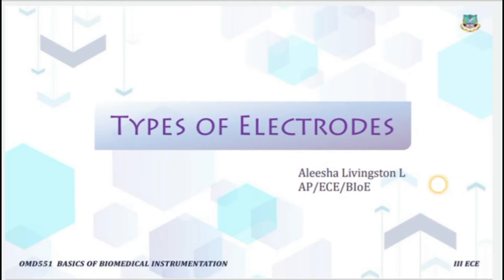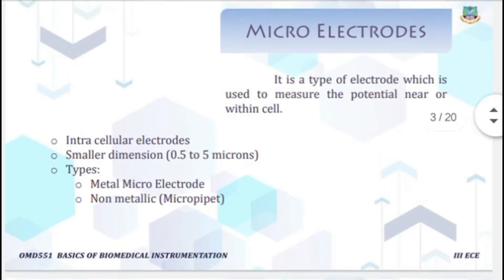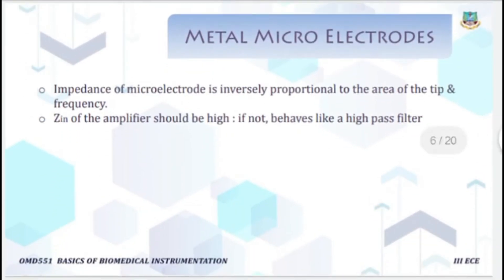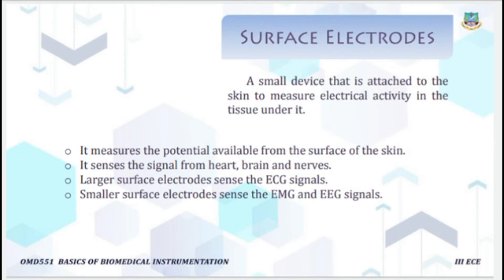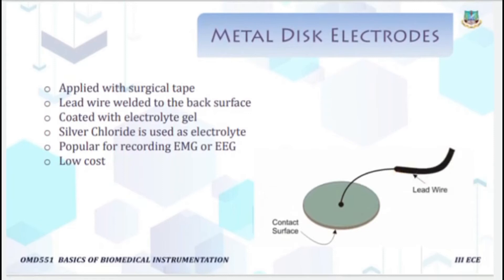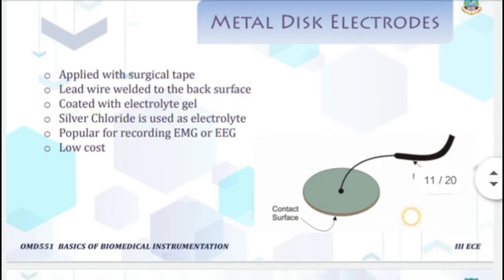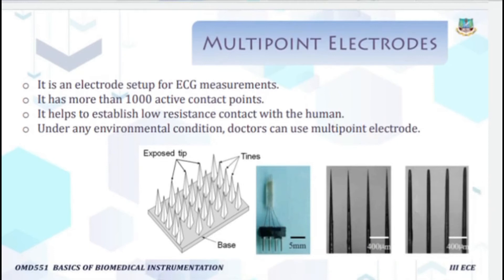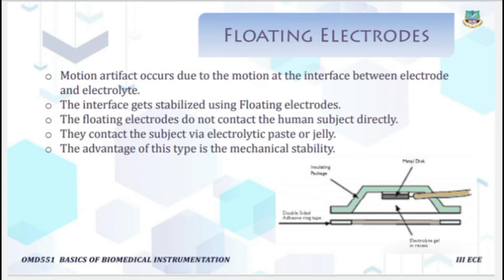Types of Electrodes || OMD551 Basics of Biomedical Instrumentation || Bethlahem Institute of Eng.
This video is the online class session of Bethlahem Institute of Engineering, Karungal.

Department - Electronics and Communication Engineering
Class - III year
Subject - OMD551 Basics of Biomedical Instrumentation
Topic - Types of Electrodes
Staff Name - Aleesha Livingston L